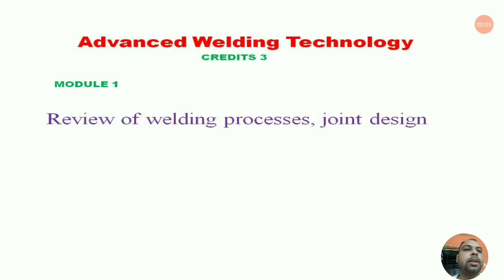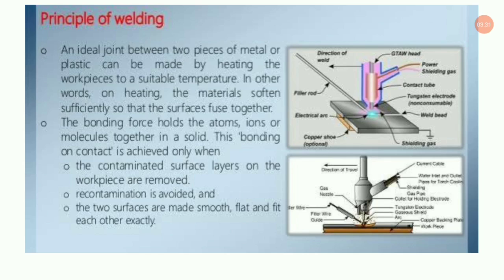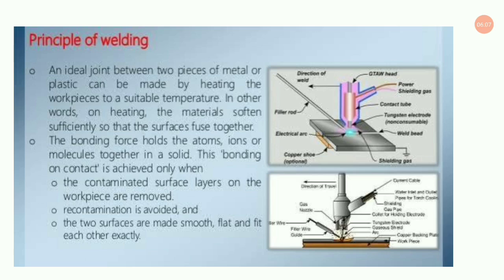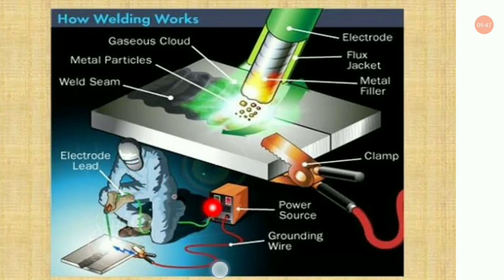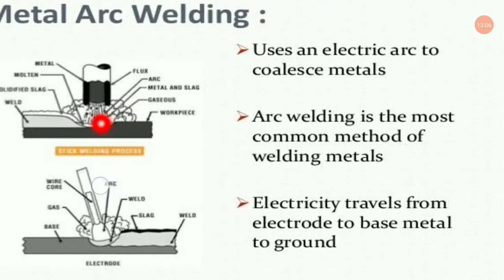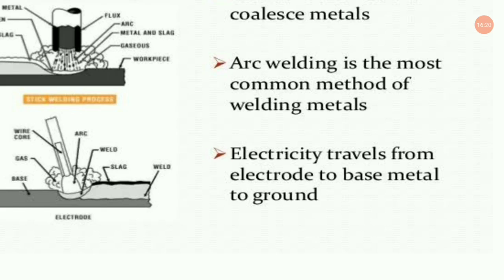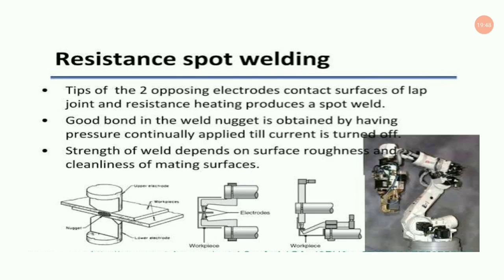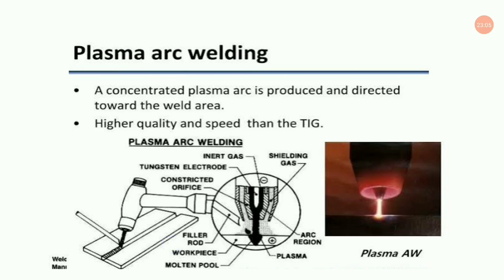Advanced Welding Technology | Lec 3 | Principle of Arc formation